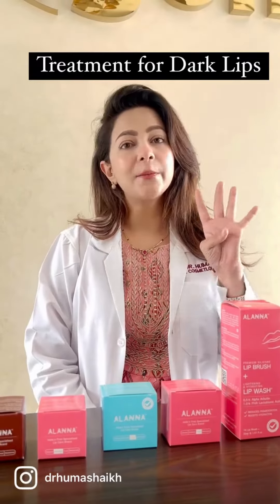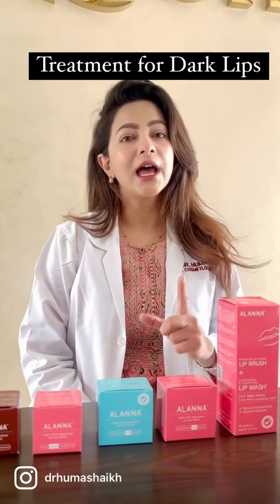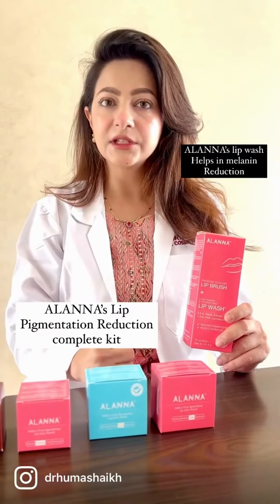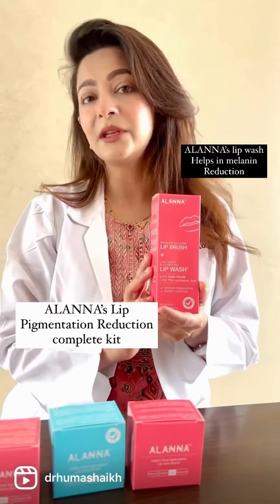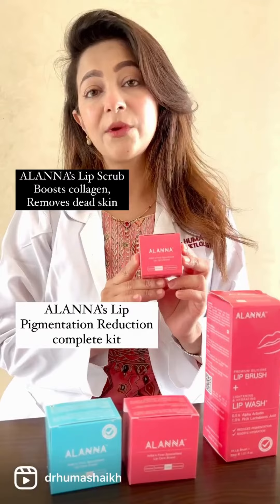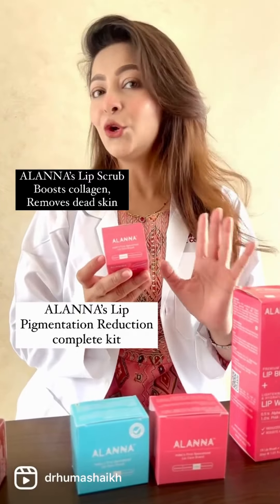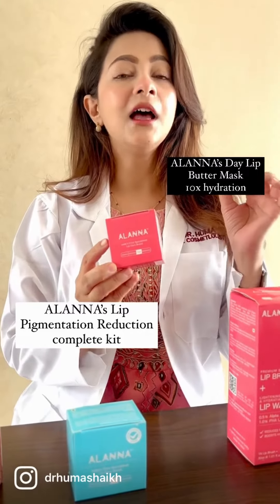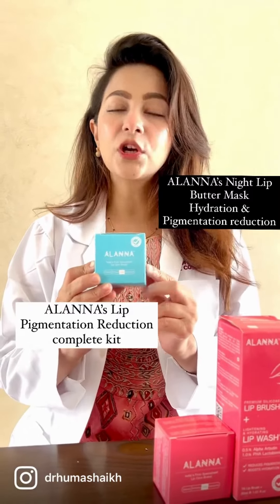Treatment for Dark Lips feat. Dr. Huma Shaikh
Have dark and pigmented lips made you frustrated? Not able to see results even after applying different products ? Don't worry we've got you covered with our star product i.e. ALANNA's Lip Pigmentation Reduction Kit.

Renowned Cosmetologist @humashaikh23 strongly recommends this kit which has the following products:

1. Lip Wash : Consists of actives like Alpha Arbutin & PHA Lactobionic Acid that removes darkness by inhibiting the Tyrosinase enzyme(responsible for melanin production).

2. Beet & Berry Lip Scrub : Stimulates lip collagen & removes dead & dry cells.

3. Day Lip Buttermask : Enriched with cocoa and actives like shea butter and cocoa and goes deep inside the lip skin and provides nourishment while lightening lips.

4. Night Lip Buttermask : Treat your lips overnight with Night Lip Buttermask that has Pracaxi Seed Oil & Palmitoyl Tripeptide. It boosts lip collagen & plumps lips overnight while providing deeper hydration.